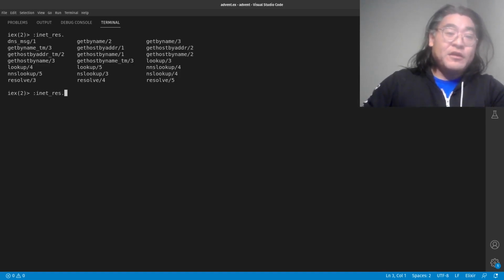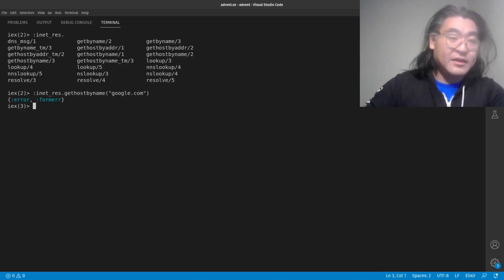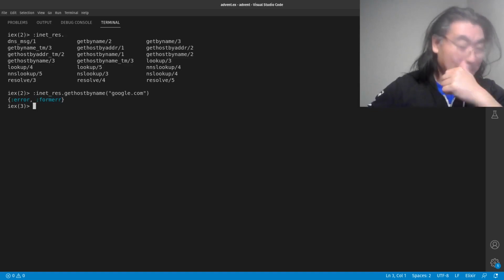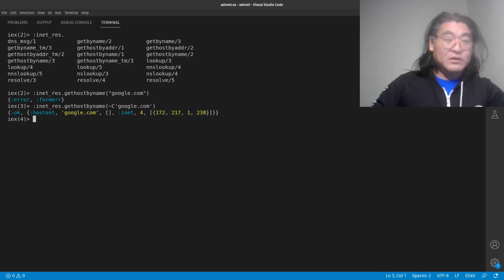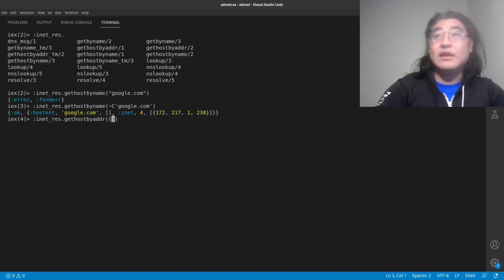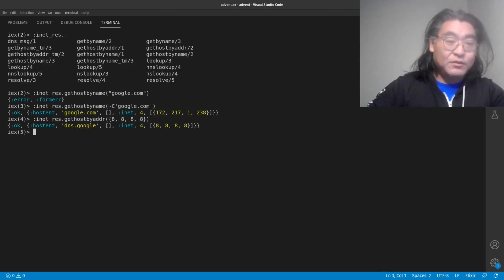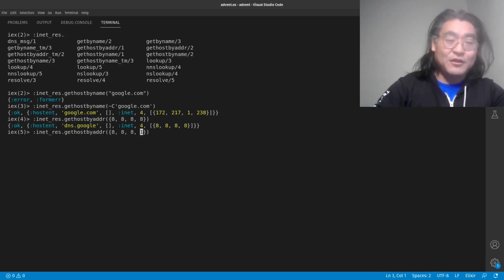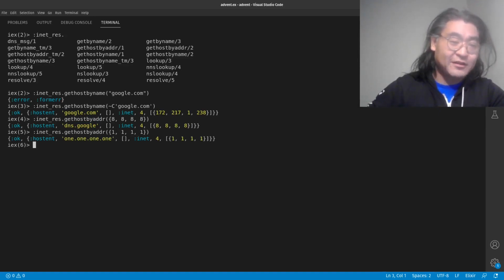OTP DNS queries in Elixir: Advent of Elixir day 24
I show how to do DNS queries in Elixir!